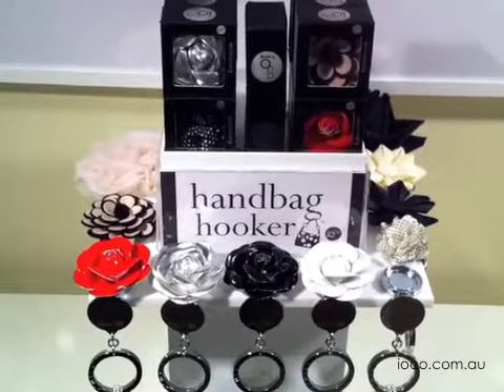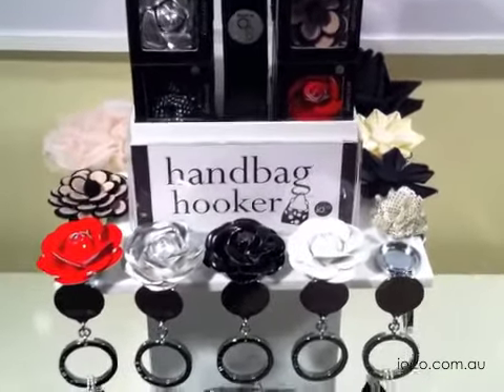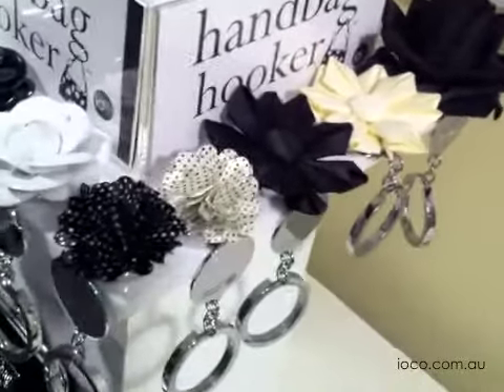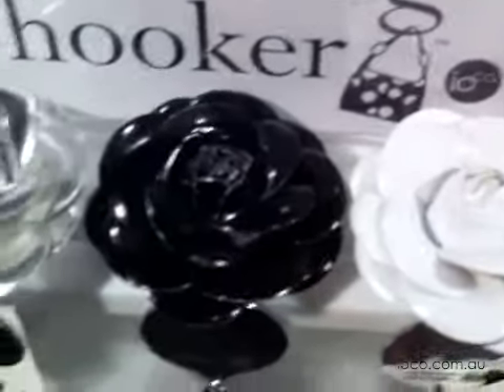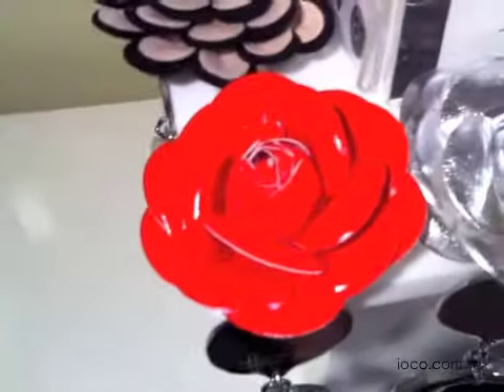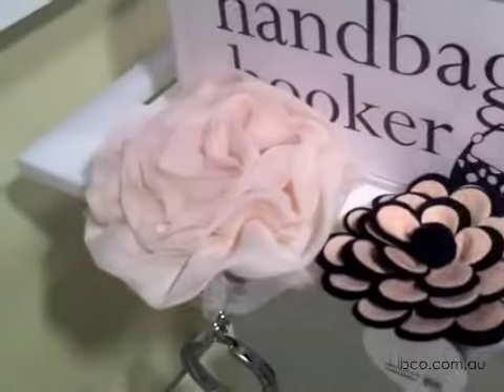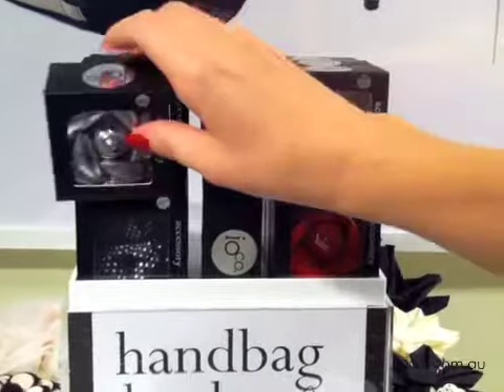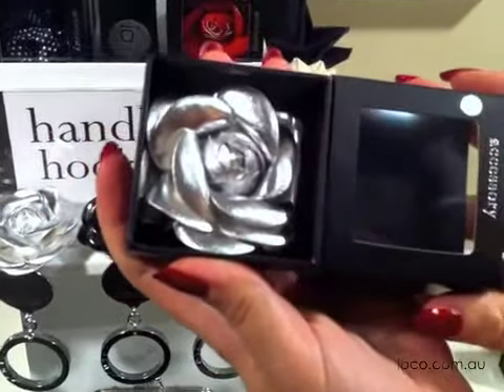Handbag Hooker - Ultimate. Fabric Flower Range (an IOCO range)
Now the ultimate way to hang your handbag keeping it safe and off dirty floors. Attaches to your bag and has interchangeable accessories. Hold up to 8 kgs and hangs from any flat surface.

Presenting the Fabric Flower Range